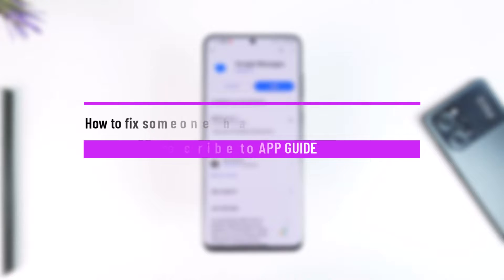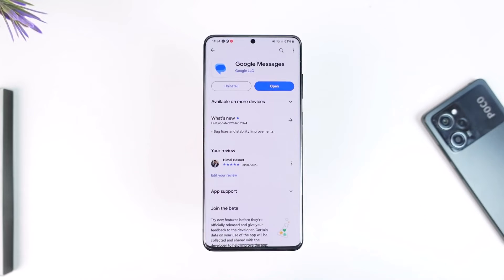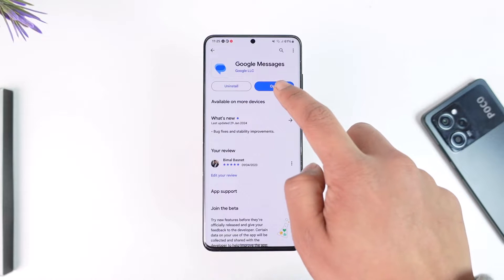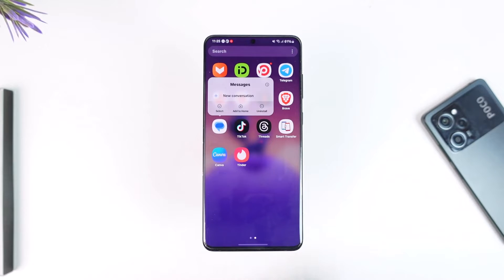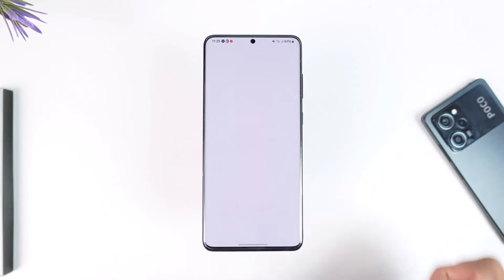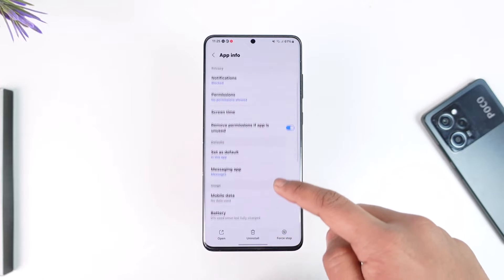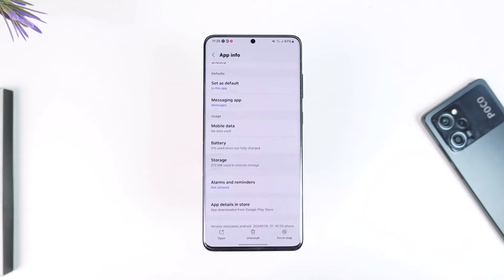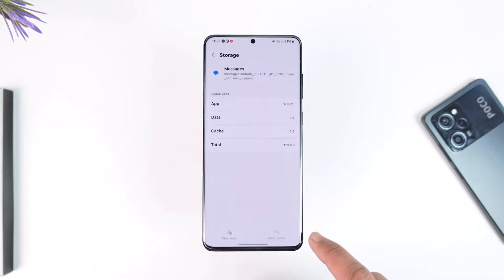How to Fix Someone Has Access Your Screen Message Problem | Someone Has Access Your Screen 2024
This video guides you through an easy step-by-step process to fix if a Google message says "Someone Has Access Your Screen Message". So make sure to watch this video till the end.

~ Chapters:
0:00 Introduction
0:15 Fix Someone Has Access
1:01 Conclusion